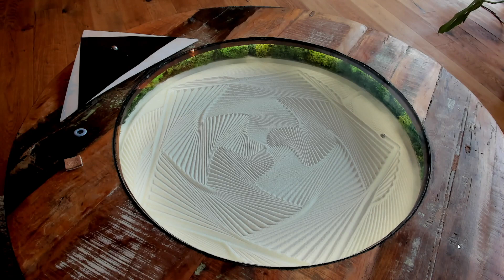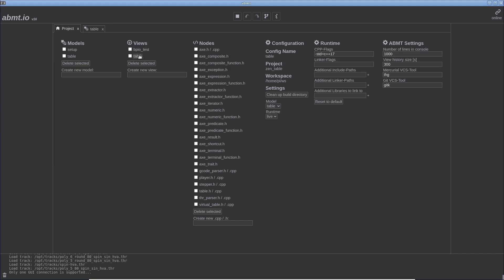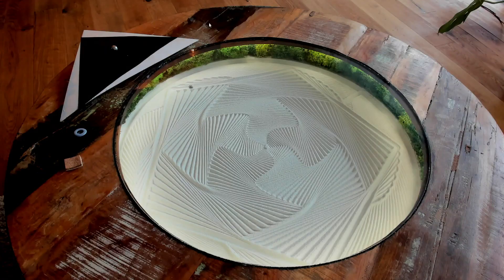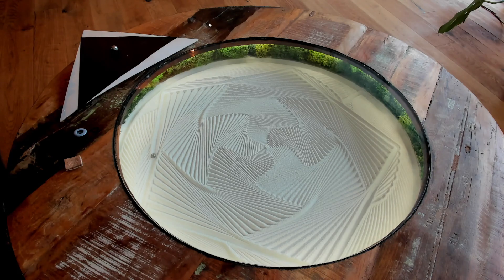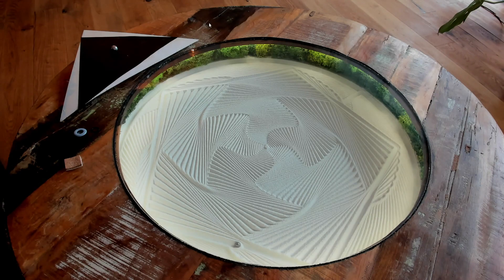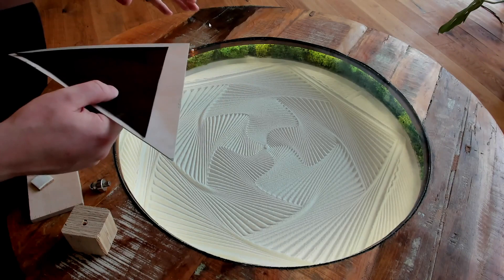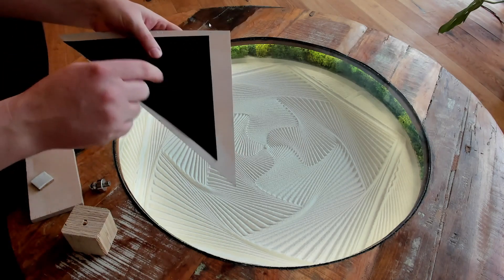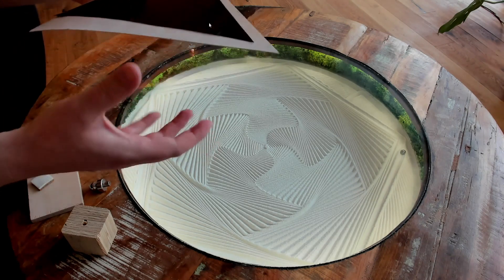How to create a zen sand table part 1: Basic concepts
Download the software for the kinetic sand table

It can read gcode and thr files (the sisyphus table file format). is a nice tool to create your own patterns.